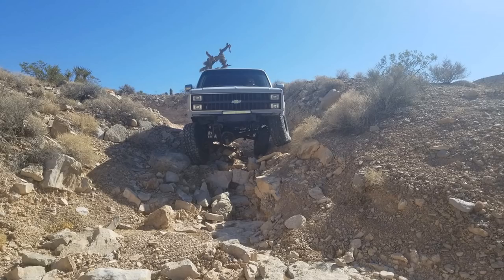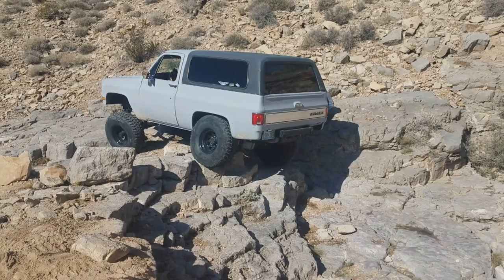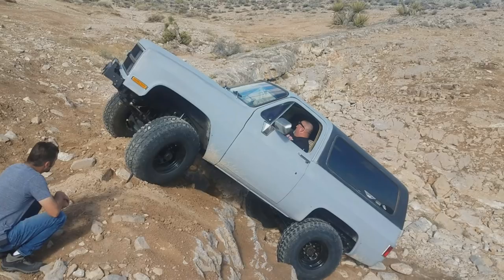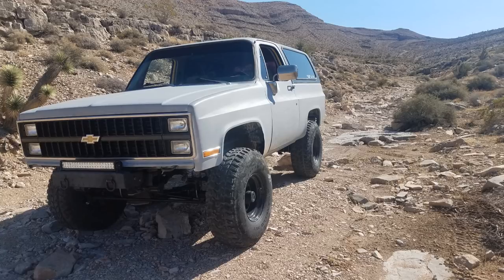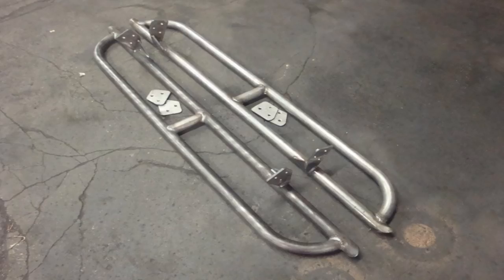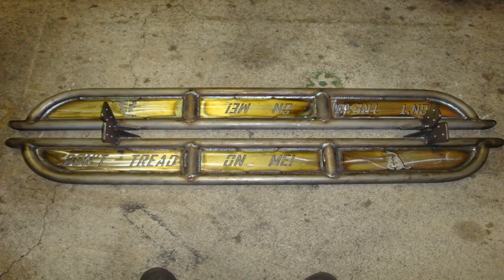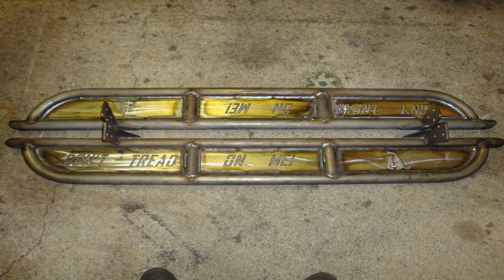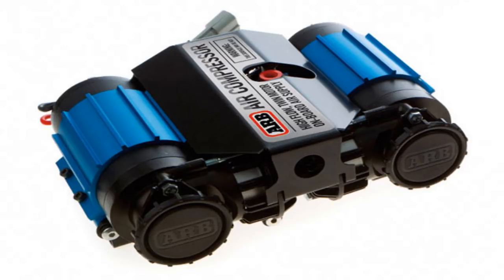K5 UPDATE / STEERING / ROCK SLIDERS / ON-BOARD AIR / CB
Update on whats coming next for my K5

My truck Specs:
82 Chevy K5
454 Big Block, throttle body injection
Dana 60 front axle, 456 gears
4" LIFT
37" Goodyear Wrangler MT's
700 R4 transmission
208 transfer case

My PC Specs:
Acer
Aspire M3470G
AMD A6-3620  APU with Radeon(tm) HD Graphics 2.20 Ghz
8.00 GB RAM
64-bit Operating System

My Vape Specs:
Smok Devilkin 225W
I usually burn Watermelon juice on 70W